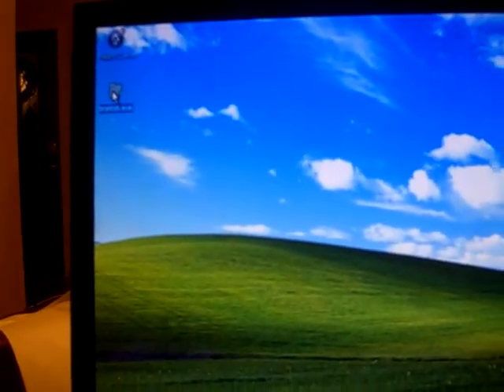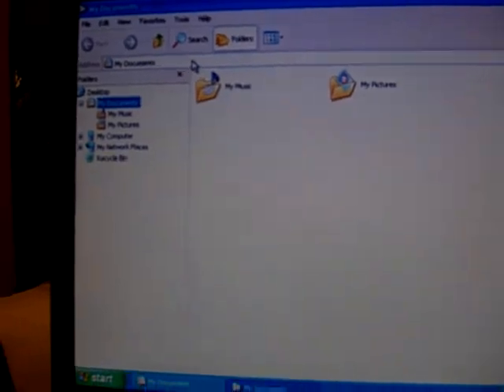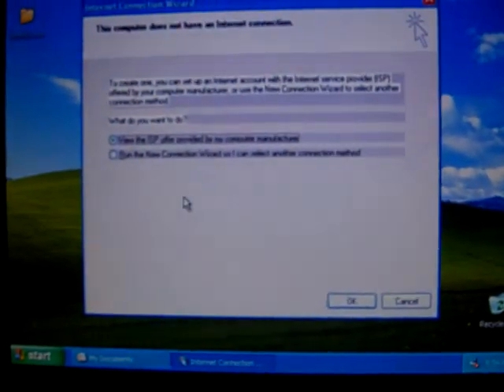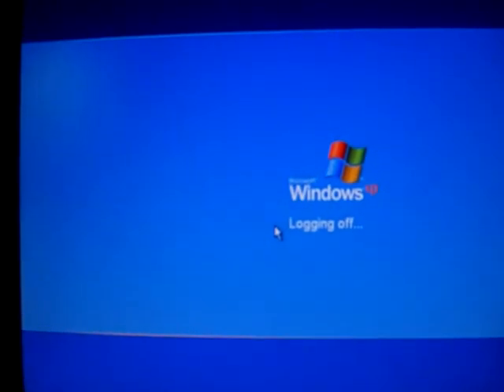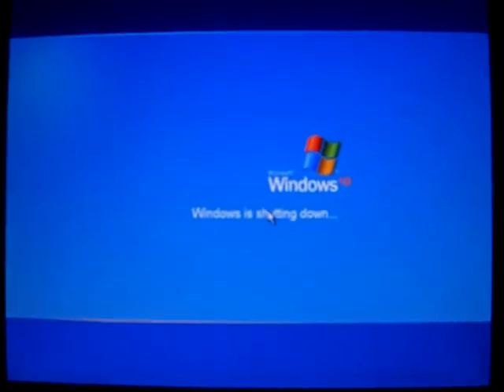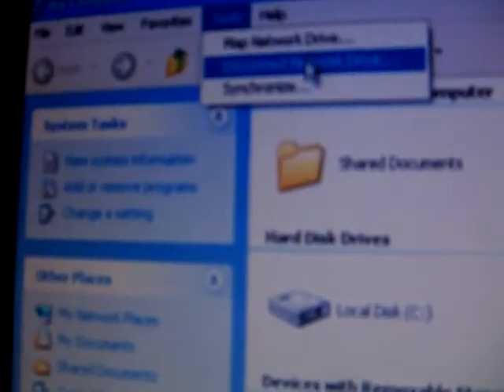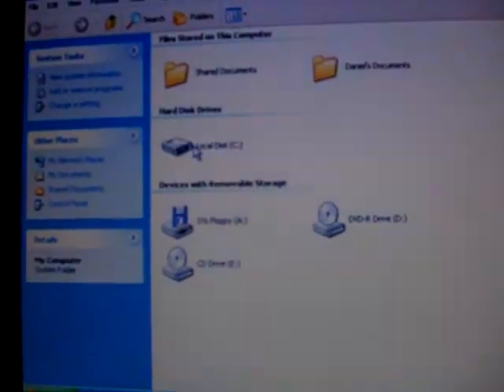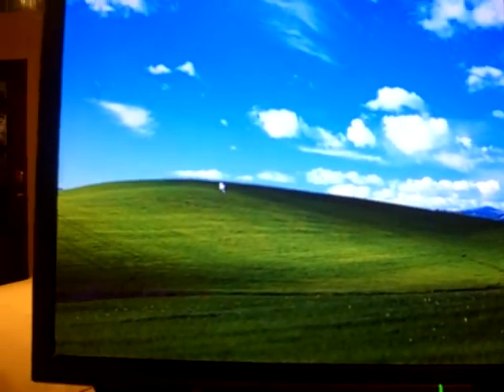Brontok Windows Worm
The Brontok worm was sent to me by request from Isaac1st, so special thanks to him. The worm basically cripples a number of Windows functions through registry keys, that shut down the computer when certain things are accessed, such as regedit and command prompt.